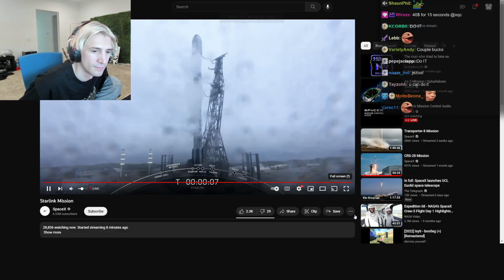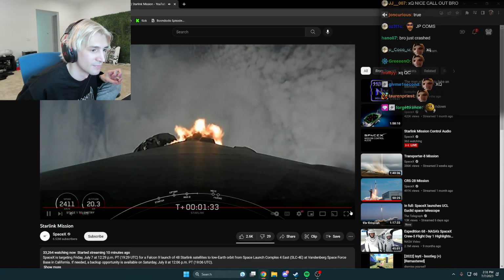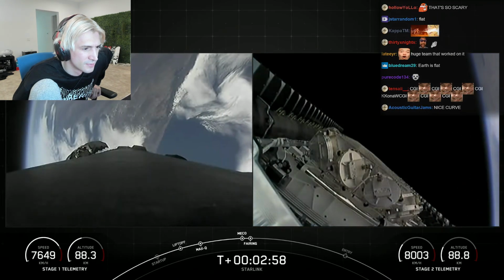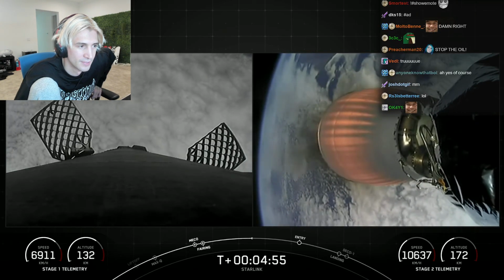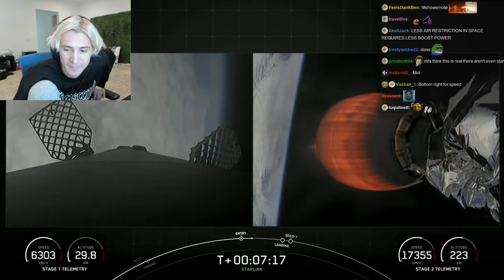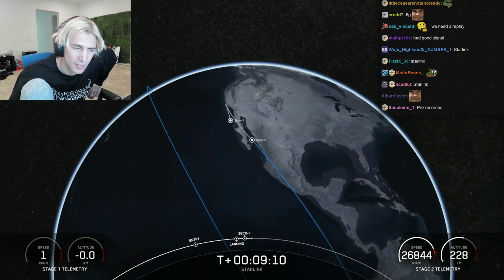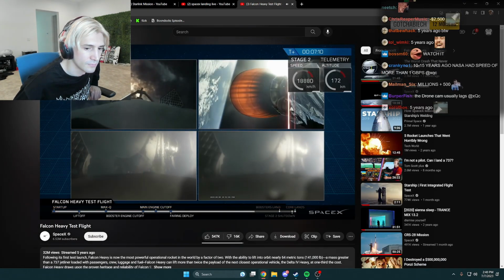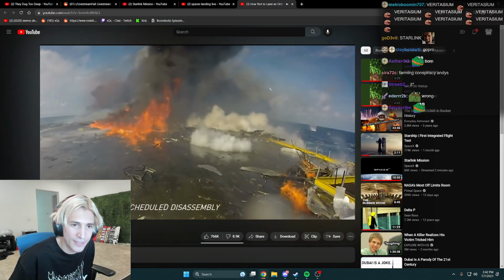xQc Reacts to Starlink Mission (July 7, 2023)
Streaming every day on Twitch and Kick